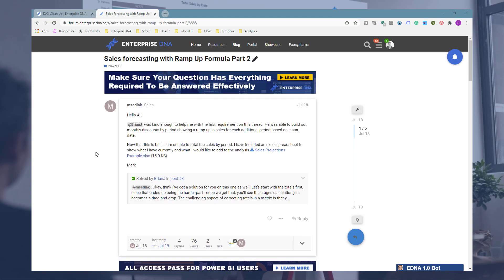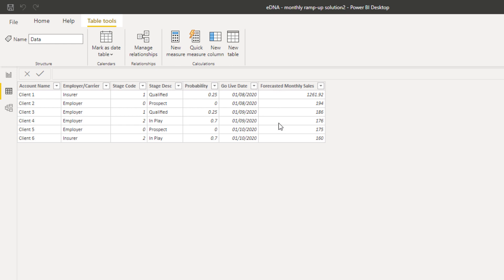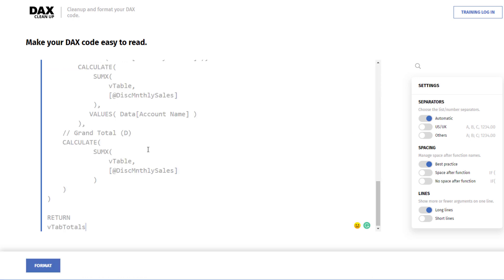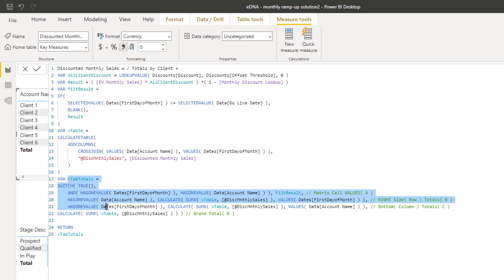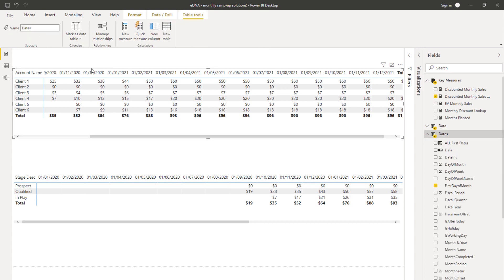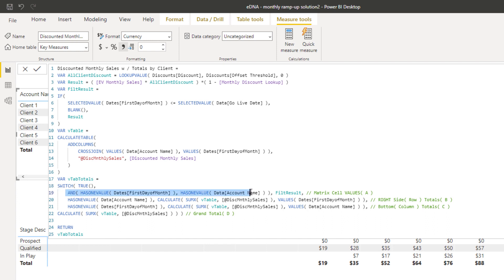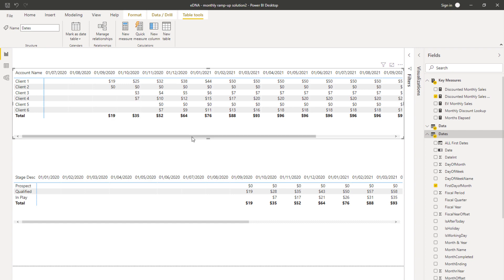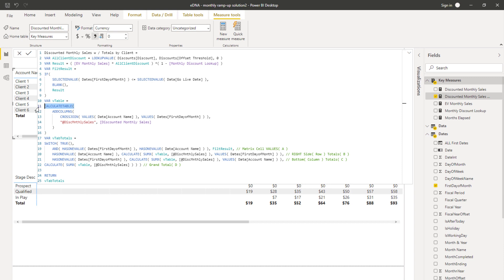How To Work Through Extensive DAX Formulas In Power BI - Formatting Tips Included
In this video, I will give you a few tips around how to work through some extensive DAX formulas or more complex DAX formulas. Occasionally, you just need to write some quite complex formulas if there are some unique things that you want to show in your Power BI reports and this is a perfect example, so check it out.

Here's the link for the Sales forecasting with Ramp Up Formula Part 2

Video Details
2:10 extensive formula for Sales forecasting
3:21 discounted monthly sales w/ totals by client formula
3:48 set up with variables
6:39 VAR vTable formula
6:58 SWITCH TRUE conditions